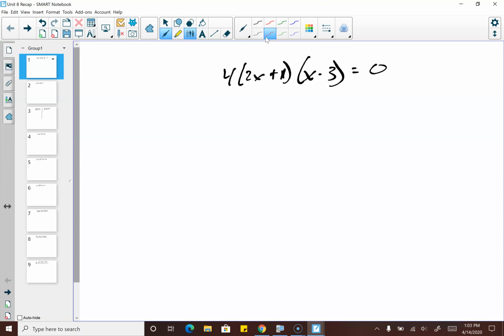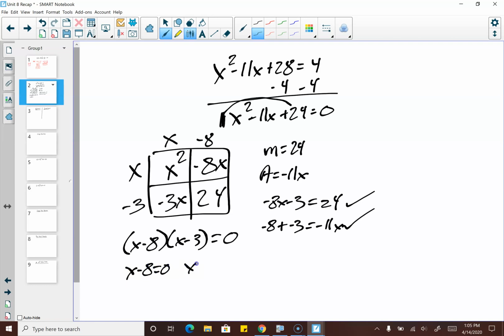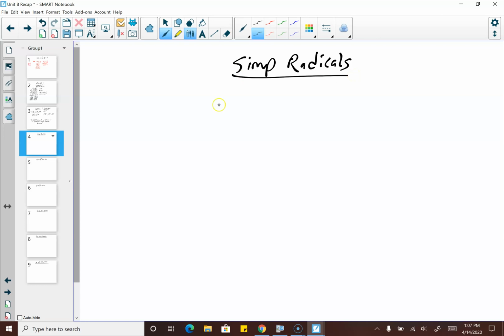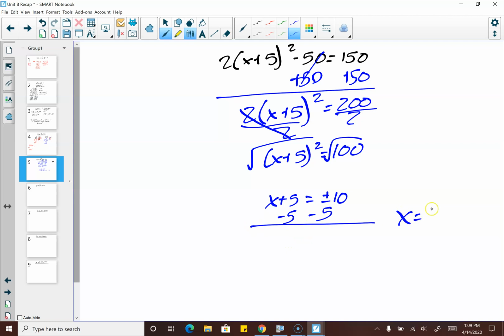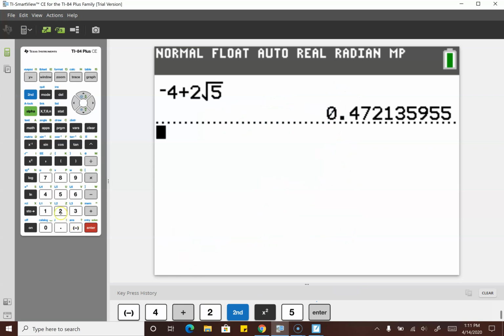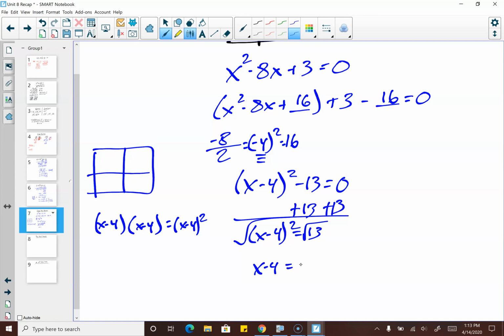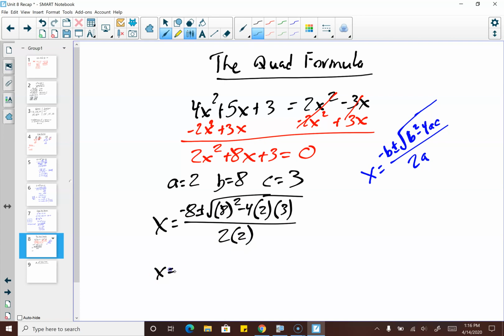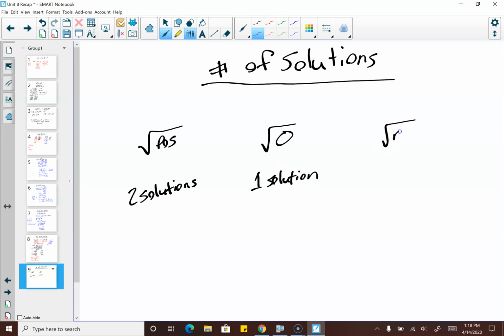Algebra Unit 8 Recap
Unit 8 Recap